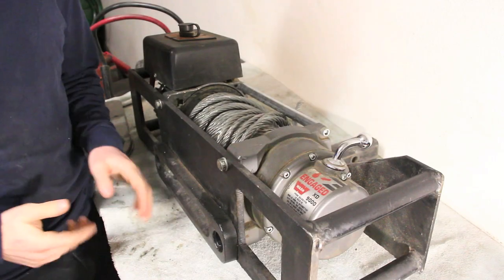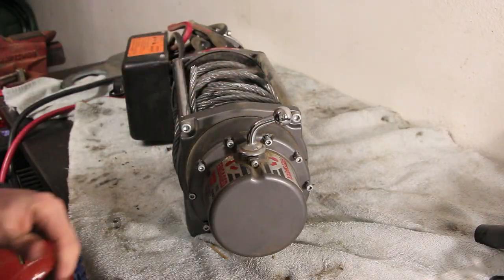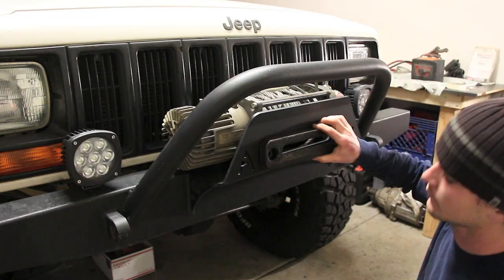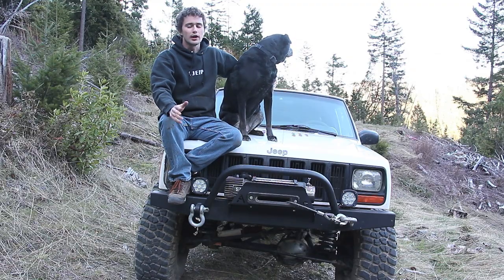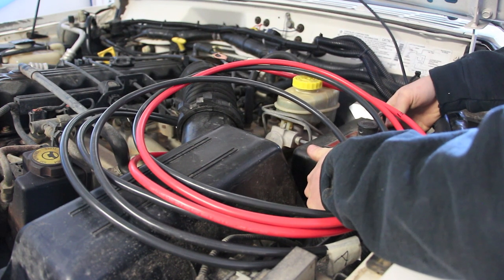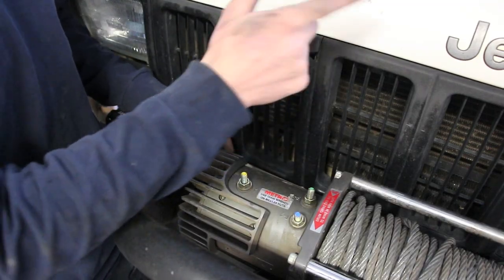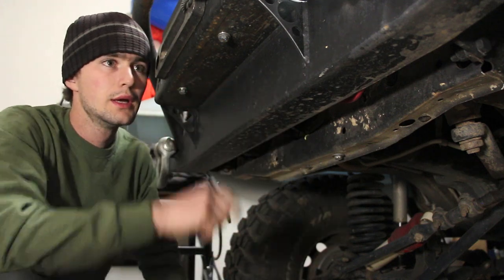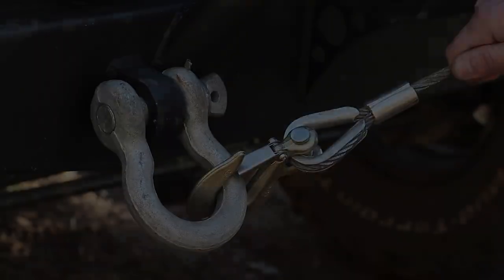How to Install a Used Winch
In this video Tim takes a used winch, rotates the handle and installs it on his new bumper.  He also shows you how to properly wire the winch to the battery and mount the solenoid switch box remotely in the engine compartment.

09521